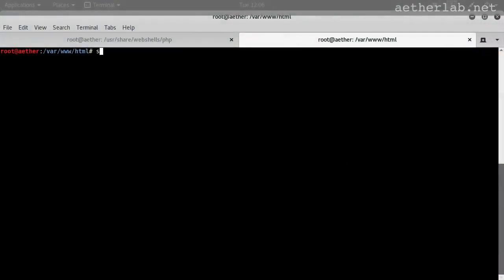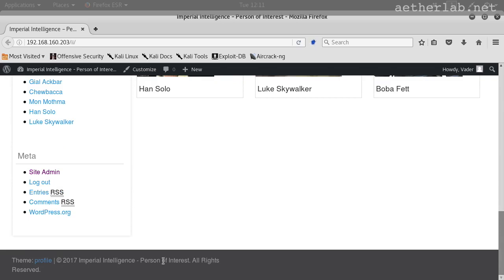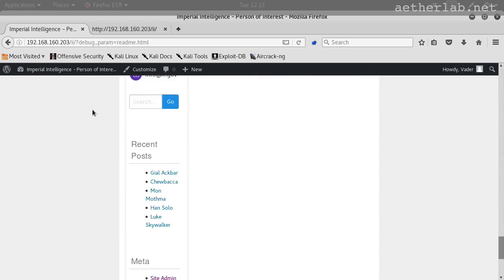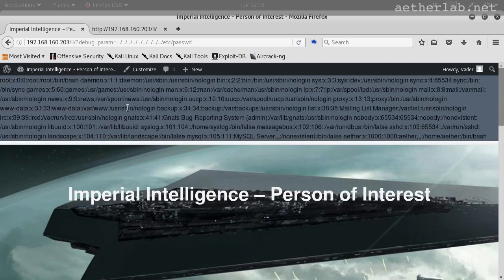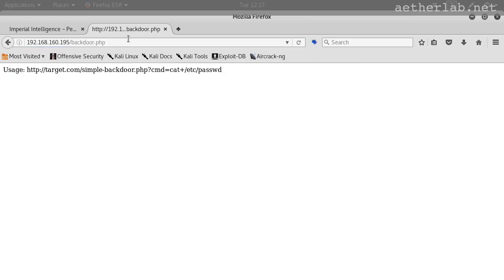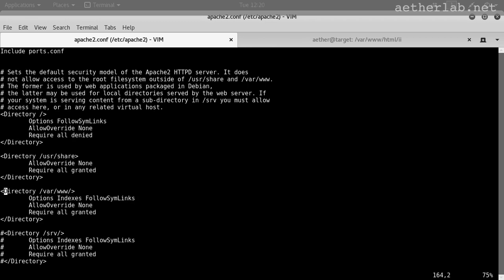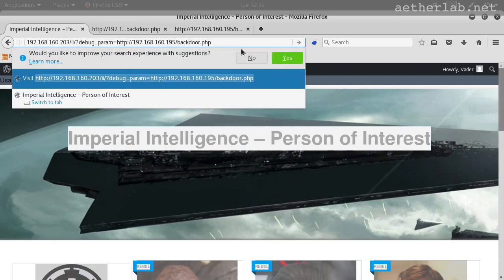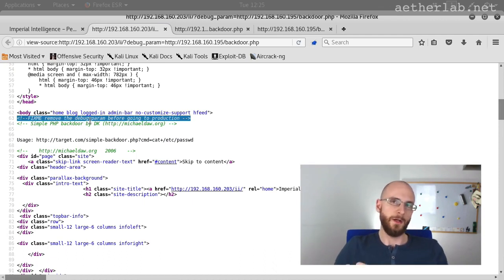Lesson 41 LFI and RFI